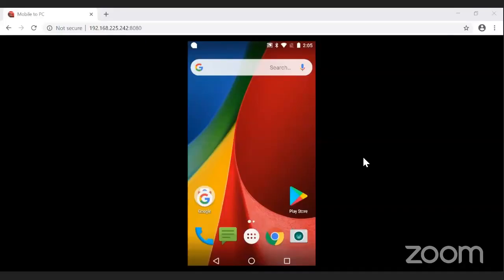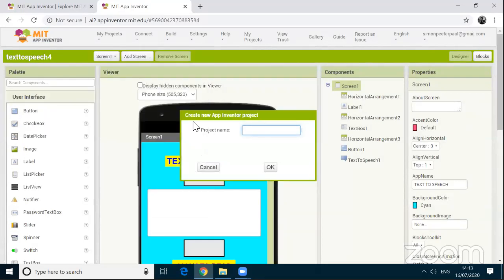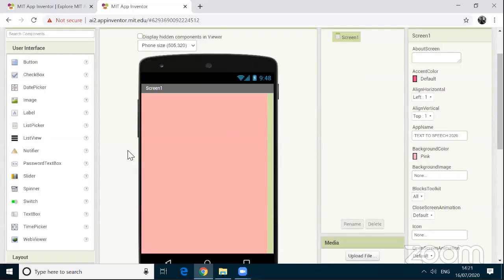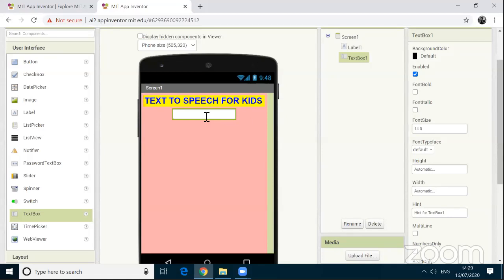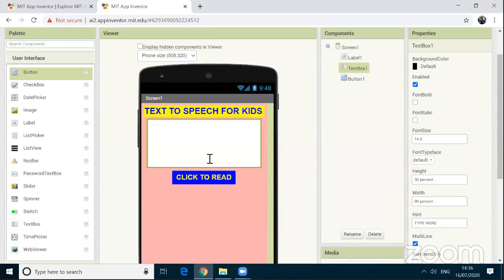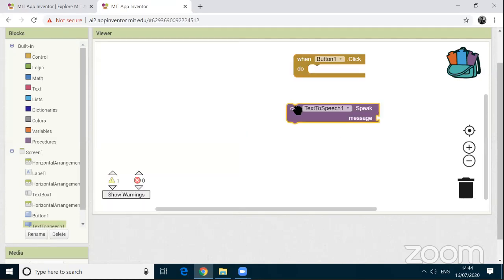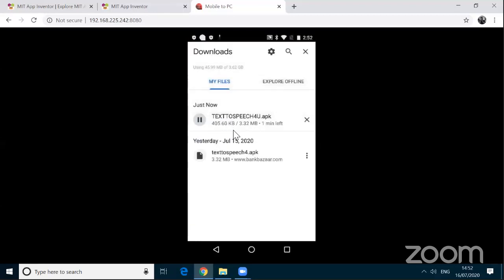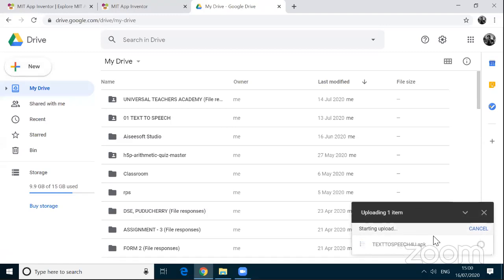UTA-PHASE-08-DAY-01- INTRODUCTION TO ANDROID APPS (ENGLISH VERSION)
by
Mr.S.SIMON PEETER PAUL
NATIONAL ICT AWARDEE
UTA-PUDUCHERRY